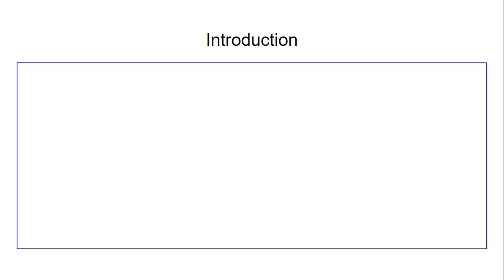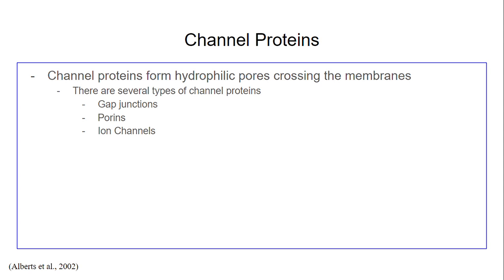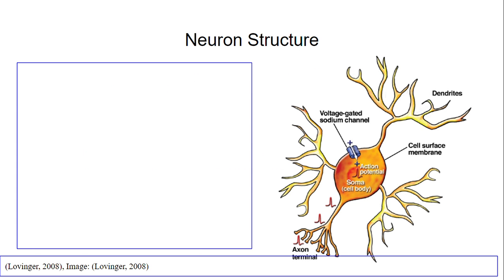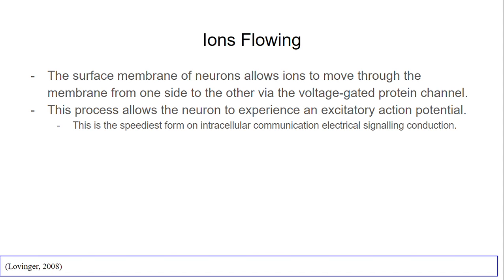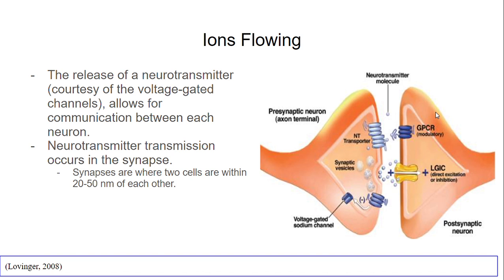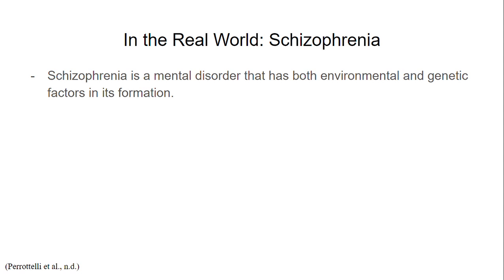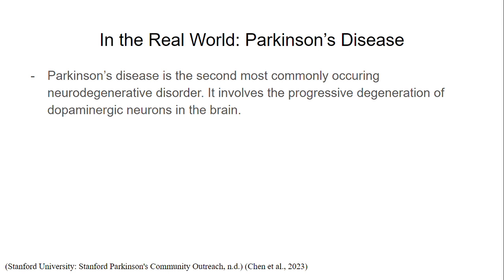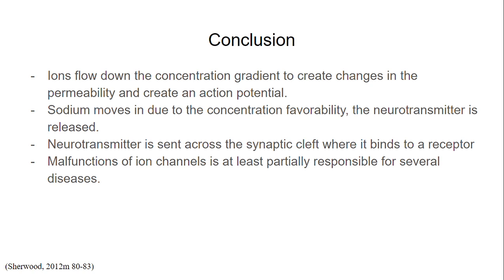Ion roles in neuronal communication